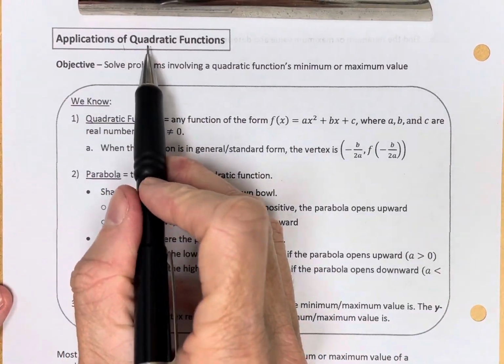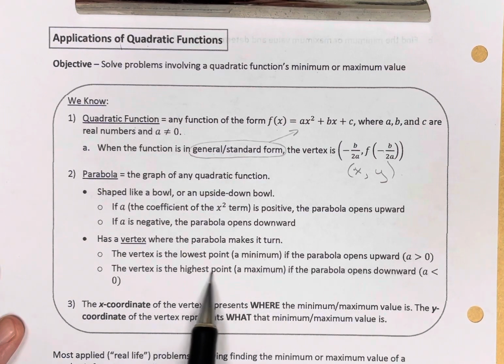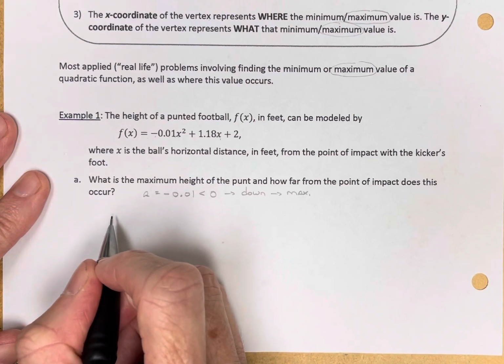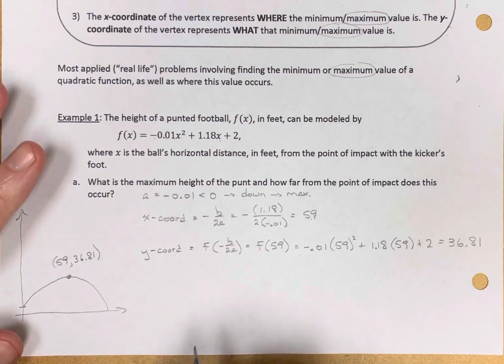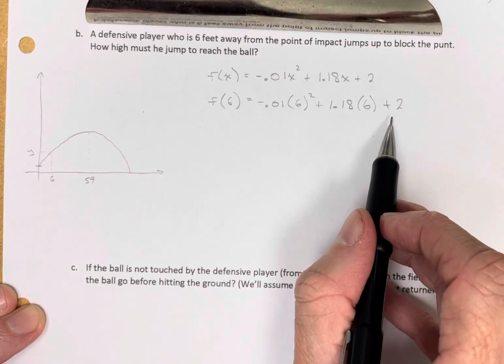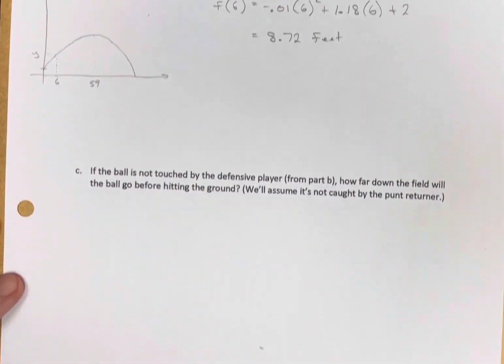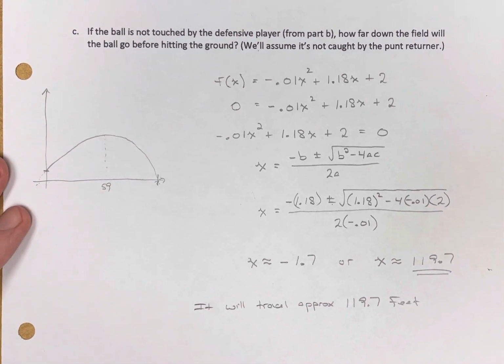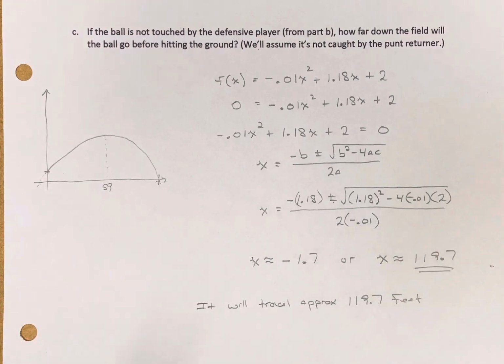Applications of Quadratic Functions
Objective: Solve problems involving a quadratic function's minimum or maximum value

Vocabulary: Quadratic Function, Parabola